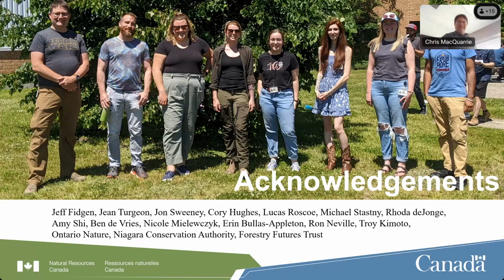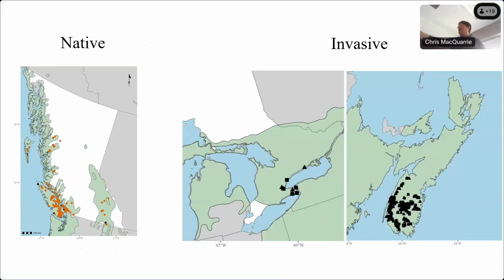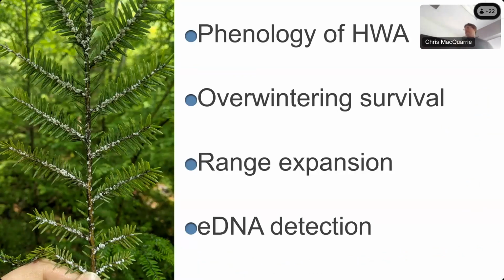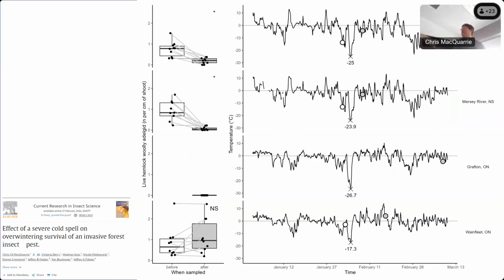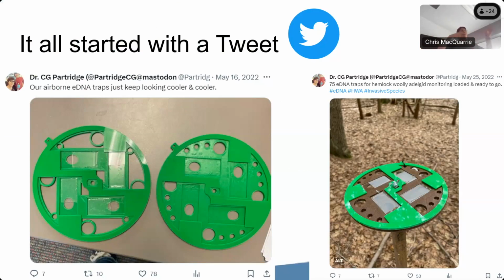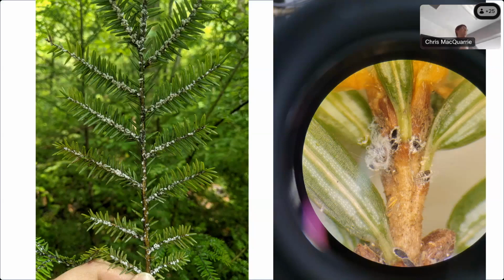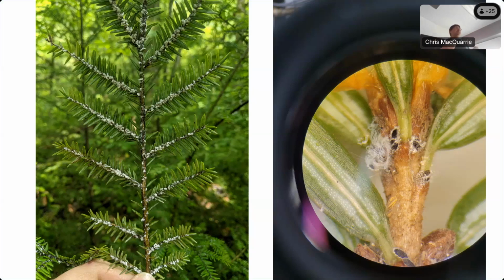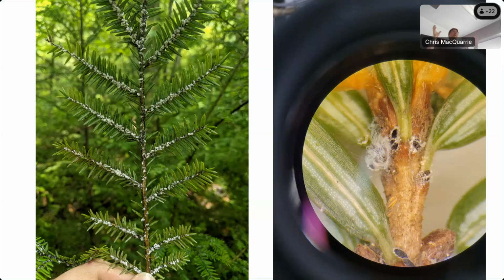GLFC Seminar Series HWA in Ontario 2024 03 07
A research seminar on the hemlock woolly adelgid given at the Great Lakes Forestry Centre in March 2024